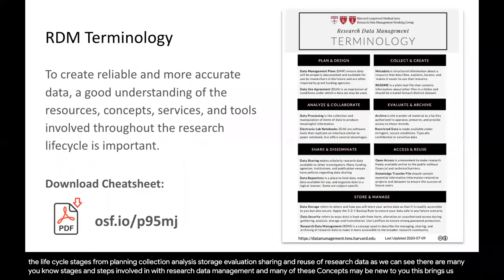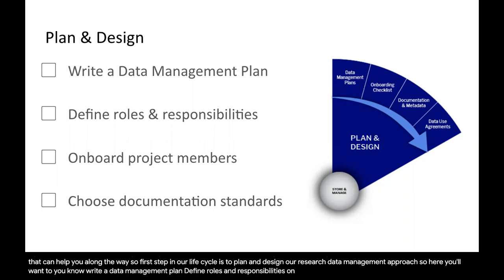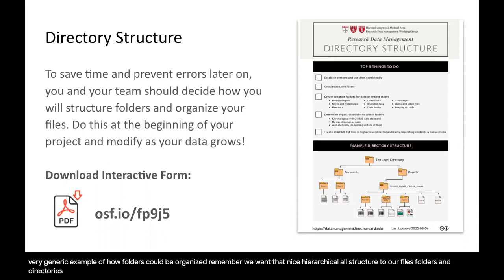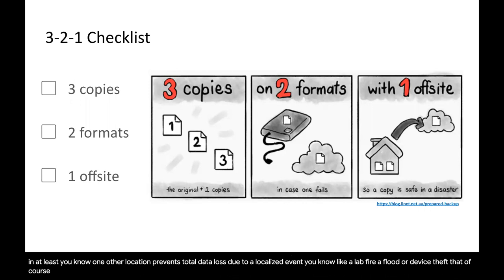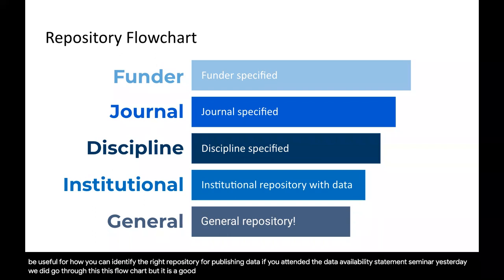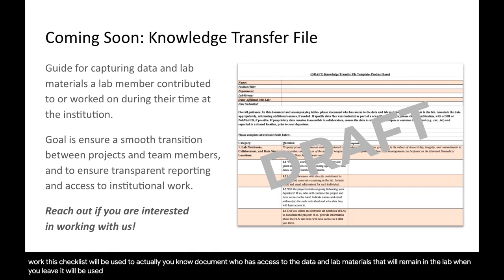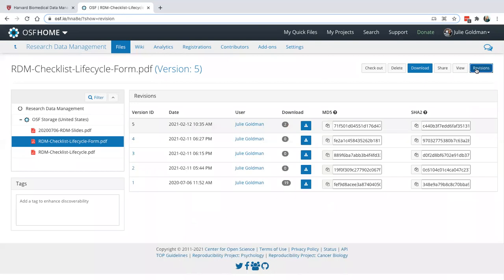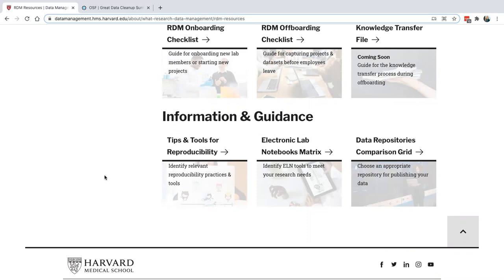Data Management Checklists: Guides for the Data Lifecycle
// Description
The Longwood Medical Area (LMA) Research Data Management Working Group (RDMWG) offers programming to celebrate Love Data Week. The theme for 2021 was a "Resource Tour." This seminar on "Data Management Checklists" was offered on February 12, 2021.

Managing research data involves many tasks, people, tools, and policies. Therefore, a simple tool to help you understand all elements involved with RDM is the checklist. A checklist is simply a standardized list of the required steps developed for a repetitive task.

In this session, we share key guides for getting you started with research data management throughout the entire lifecycle.